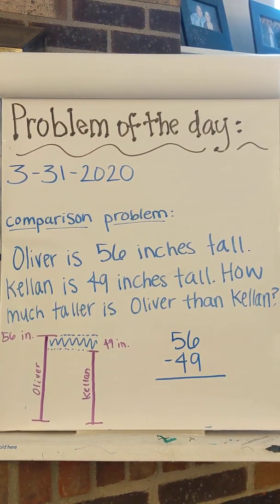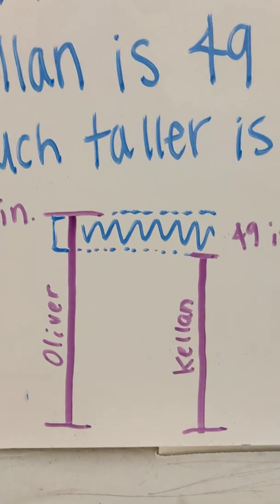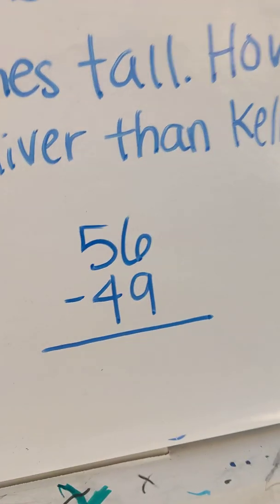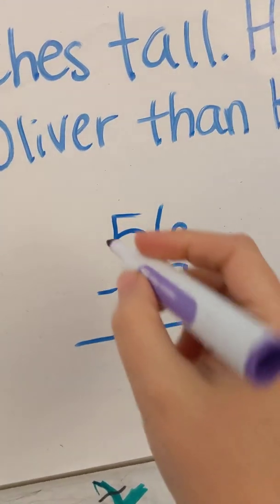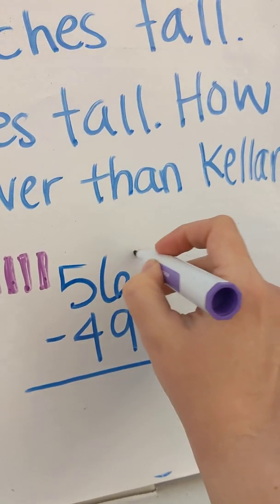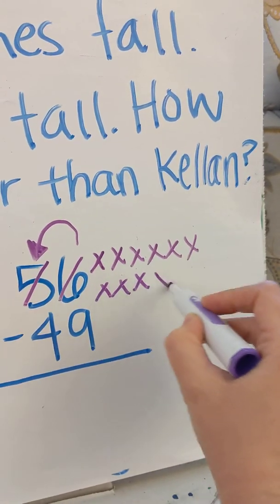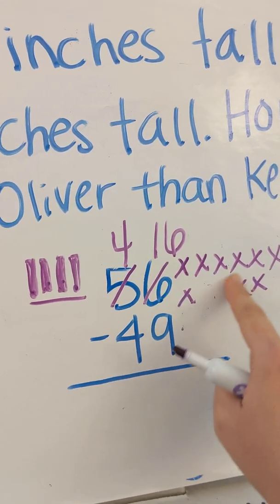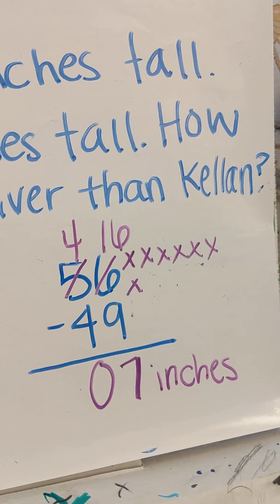03-30-20 Comparison Problem ( solution)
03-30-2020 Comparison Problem